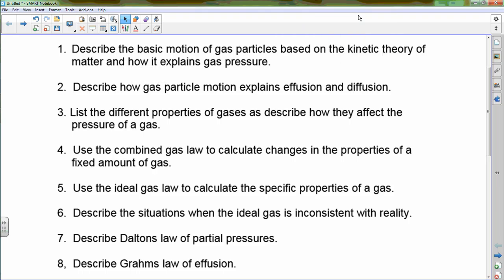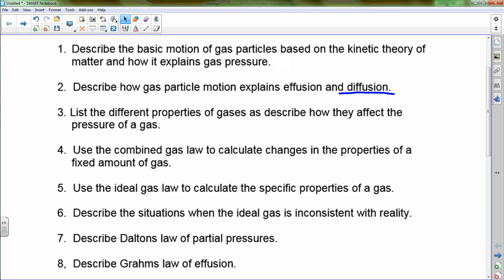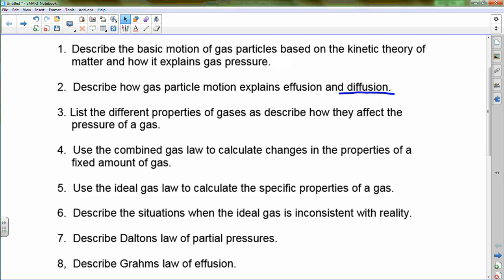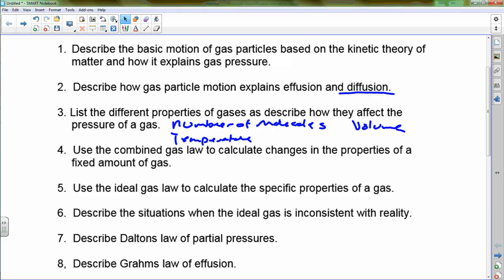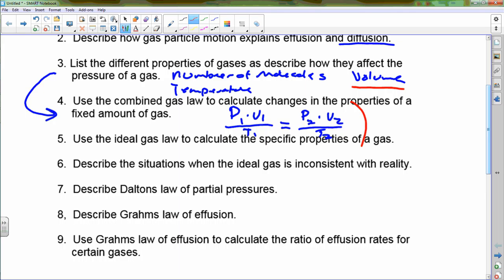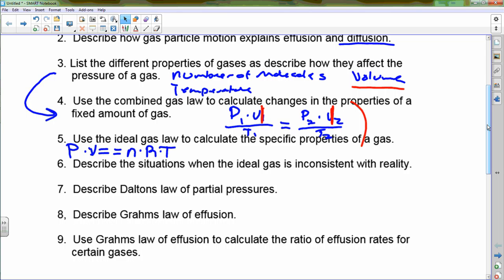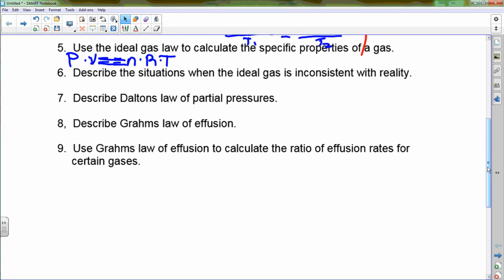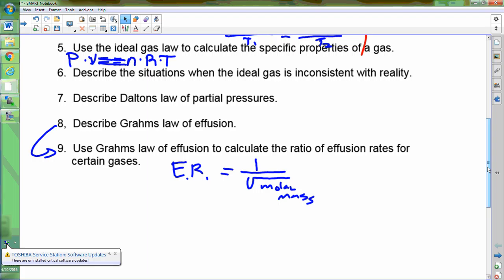chem4 20 16